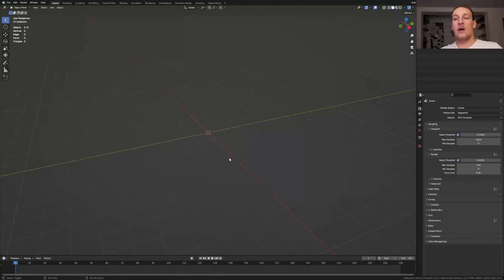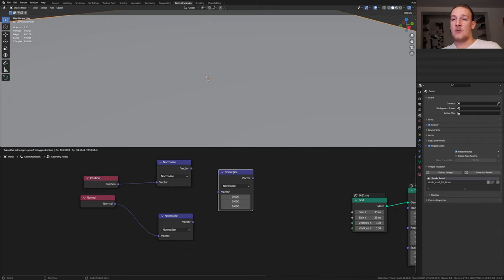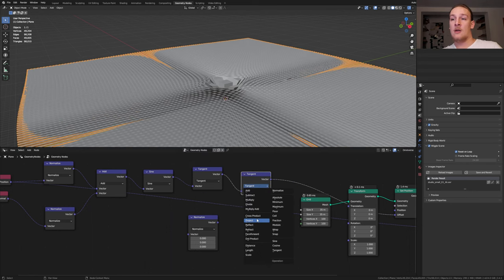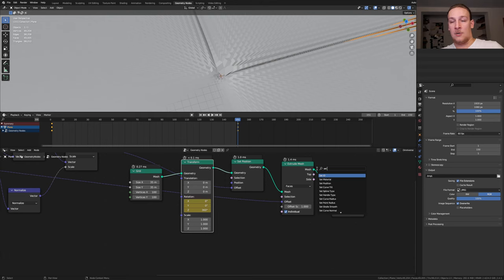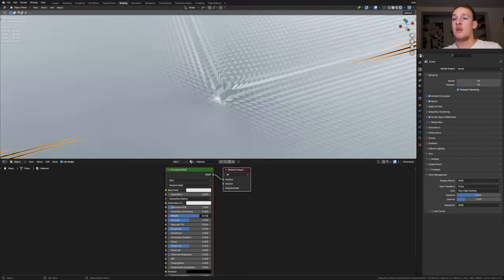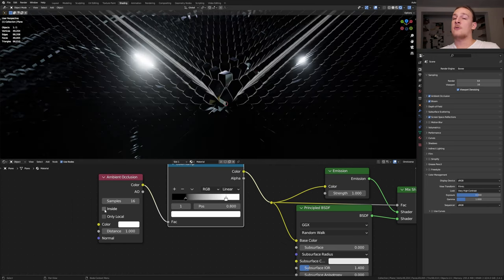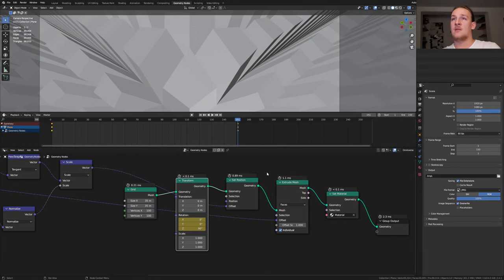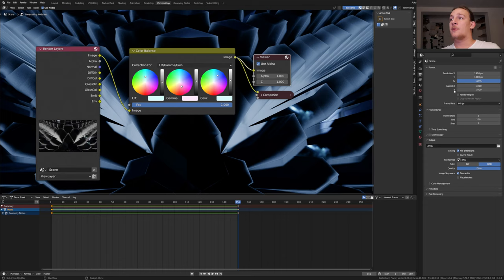Create an abstract loop with geometry nodes! | Blender tutorial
In this tutorial I will show you how to create an abstract looping animation with geometry nodes in Blender!